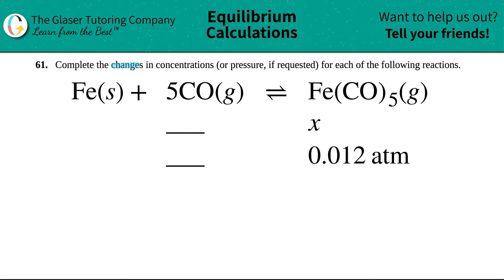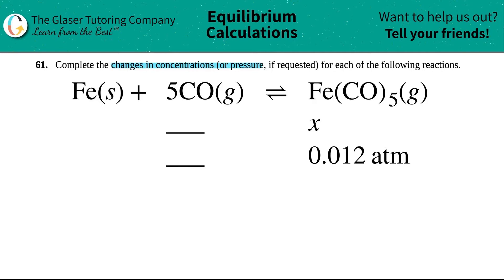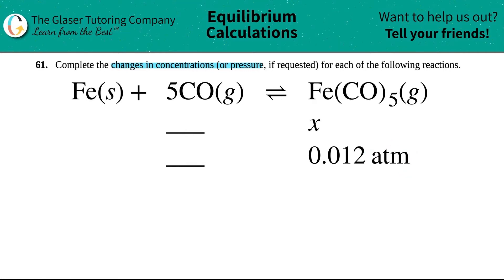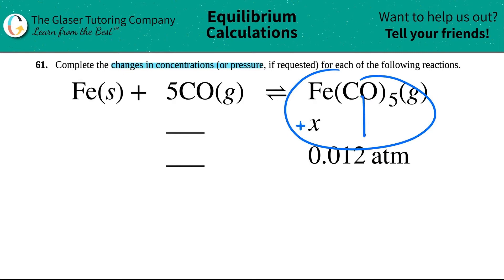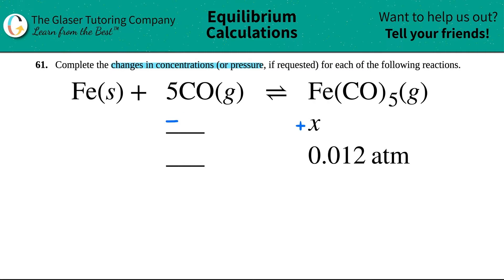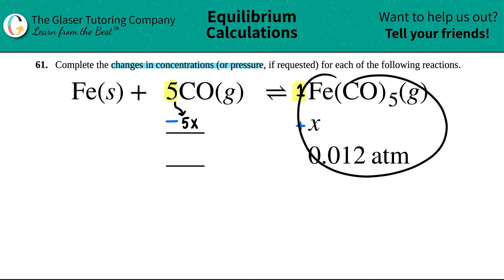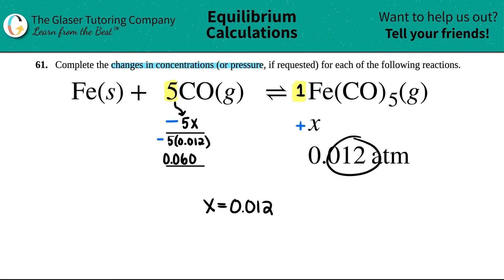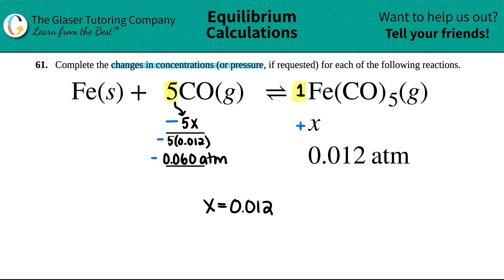13.61f | Complete the changes in pressure for Fe(s) + 5CO(g) ⇌ Fe(CO)5(g)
(f) Fe(s) + 5CO(g) ⇌ Fe(CO)5(g)